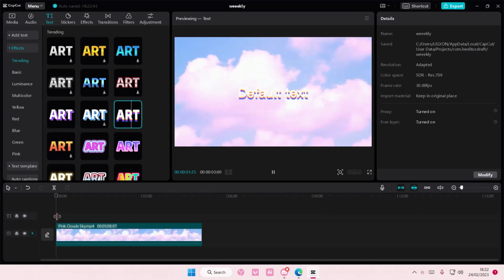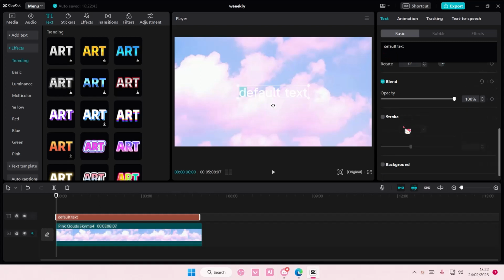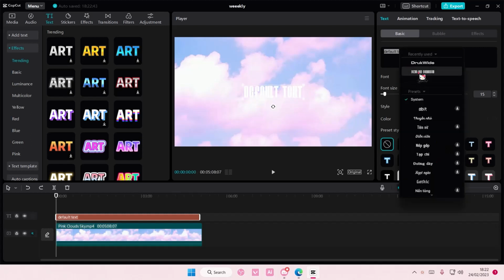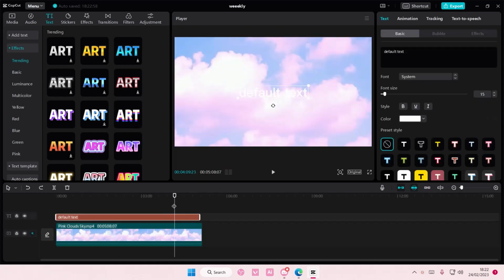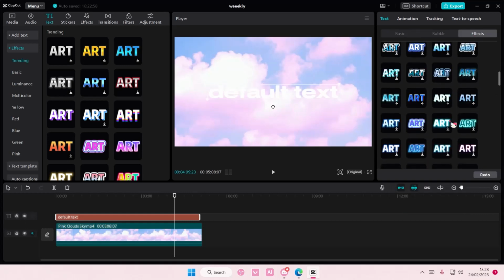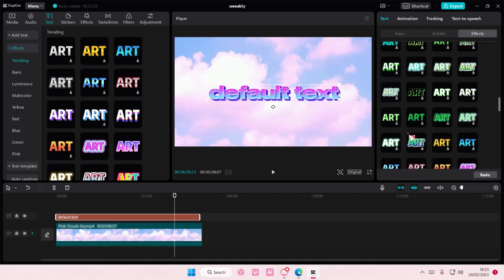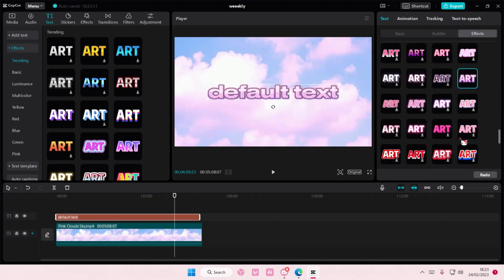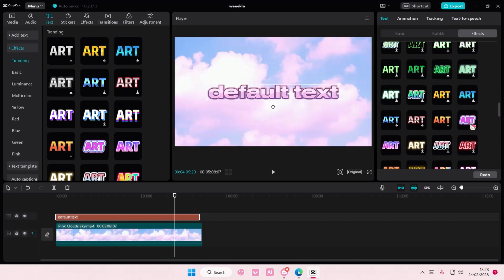How To Apply Various Different Text Effects From CapCut PC To Your Text For Video Edits?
Apply various different text effects in CapCut PC by watching this tutorial.